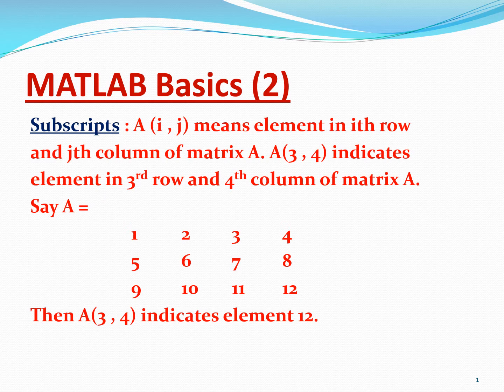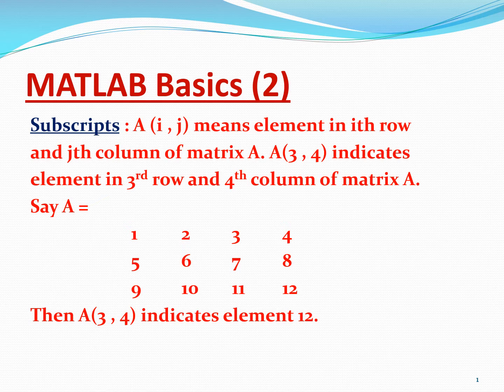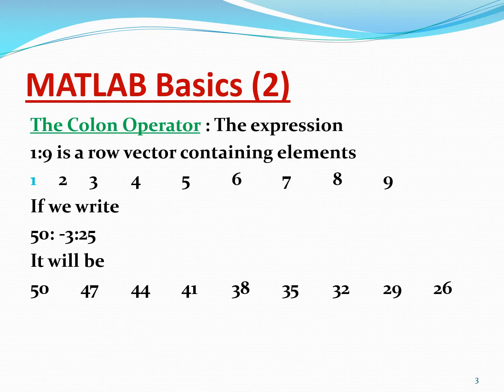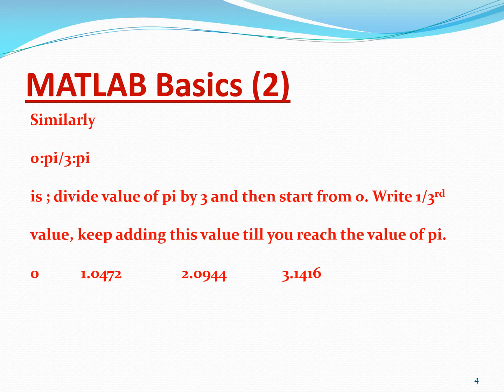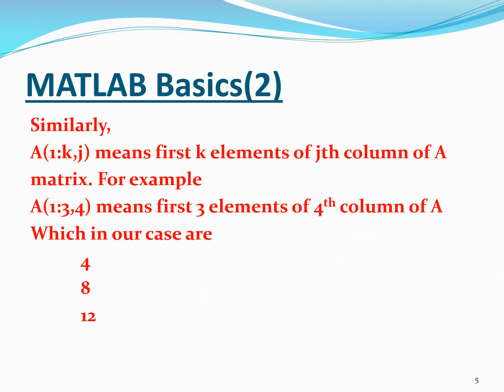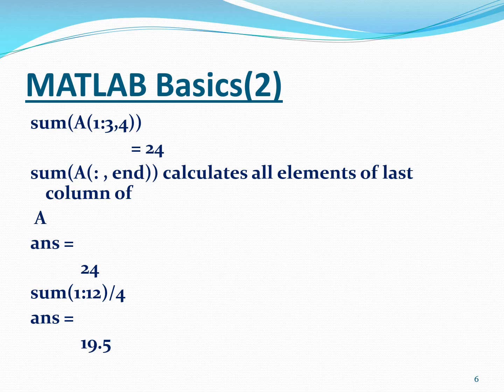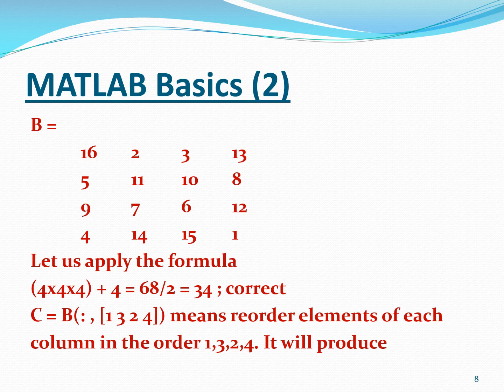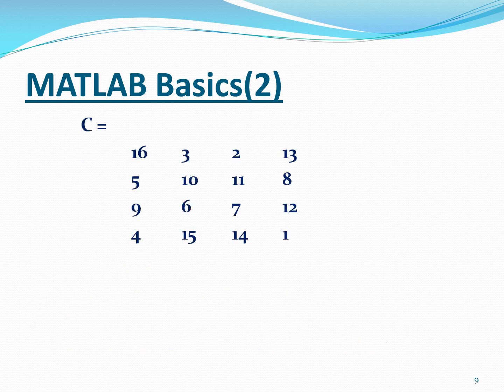MATLAB Basics 2